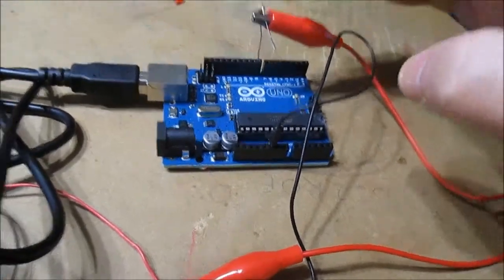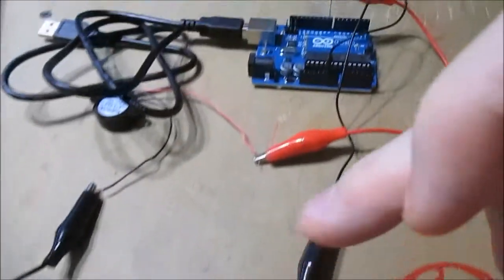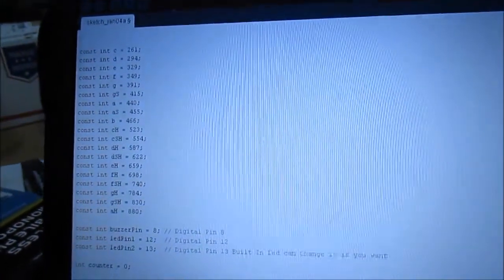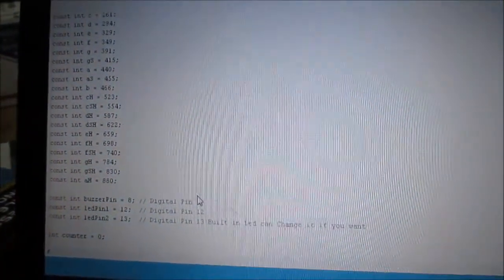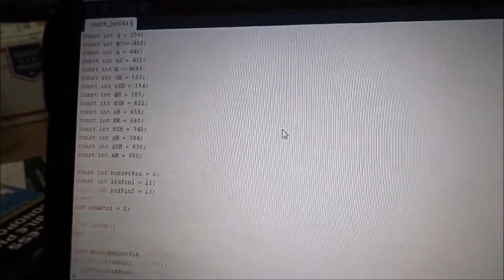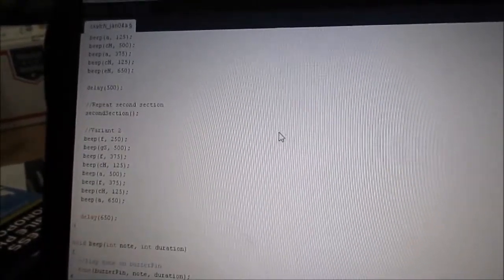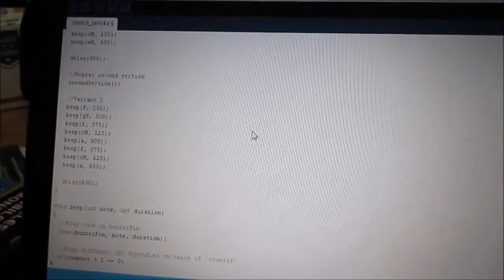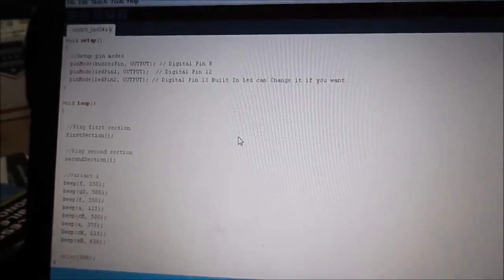Arduino Star Wars Imperial March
In this video, I will show you how my Arduino Uno is playing the Star Wars Imperial March using a speaker buzzer. I found the code online off the arduino forum and I copy and pasted the code to make it play. Here is the link where I found the code. Also here is the code itself.

const int buzzerPin = 8; // Digital Pin 8
const int ledPin1 = 12;  // Digital Pin 12
const int ledPin2 = 13;  // Digital Pin 13 Built In Led can Change it if you want

int counter = 0;

void setup()
  //Setup pin modes
  pinMode(buzzerPin, OUTPUT); // Digital Pin 8
  pinMode(ledPin1, OUTPUT);  // Digital Pin 12
  pinMode(ledPin2, OUTPUT); // Digital Pin 13 Built In Led can Change it if you want

  //Play first section
  firstSection();

  //Play second section
  secondSection();

  //Variant 1
  beep(f, 250);
  beep(gS, 500);
  beep(f, 350);
  beep(a, 125);
  beep(cH, 500);
  beep(a, 375);
  beep(cH, 125);
  beep(eH, 650);

  delay(500);

  //Repeat second section
  secondSection();

  //Variant 2
  beep(f, 250);
  beep(gS, 500);
  beep(f, 375);
  beep(cH, 125);
  beep(a, 500);
  beep(f, 375);
  beep(cH, 125);
  beep(a, 650);

void beep(int note, int duration)
  //Play tone on buzzerPin
  tone(buzzerPin, note, duration);

  //Play different LED depending on value of 'counter'
  if(counter % 2 == 0)
    digitalWrite(ledPin1, HIGH);
    delay(duration);
    digitalWrite(ledPin1, LOW);
  }else
    digitalWrite(ledPin2, HIGH);
    delay(duration);
    digitalWrite(ledPin2, LOW);

  //Stop tone on buzzerPin
  noTone(buzzerPin);

  delay(50);

  //Increment counter
  counter++;

void firstSection()
  beep(a, 500);
  beep(a, 500);
  beep(a, 500);
  beep(f, 350);
  beep(cH, 150);
  beep(a, 500);
  beep(f, 350);
  beep(cH, 150);
  beep(a, 650);

  delay(500);

  beep(eH, 500);
  beep(eH, 500);
  beep(eH, 500);
  beep(fH, 350);
  beep(cH, 150);
  beep(gS, 500);
  beep(f, 350);
  beep(cH, 150);
  beep(a, 650);

void secondSection()
  beep(aH, 500);
  beep(a, 300);
  beep(a, 150);
  beep(aH, 500);
  beep(gSH, 325);
  beep(gH, 175);
  beep(fSH, 125);
  beep(fH, 125);
  beep(fSH, 250);

  delay(325);

  beep(aS, 250);
  beep(dSH, 500);
  beep(dH, 325);
  beep(cSH, 175);
  beep(cH, 125);
  beep(b, 125);
  beep(cH, 250);